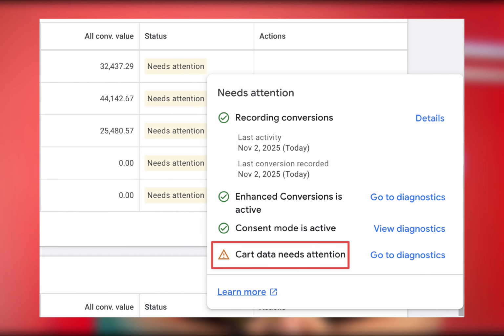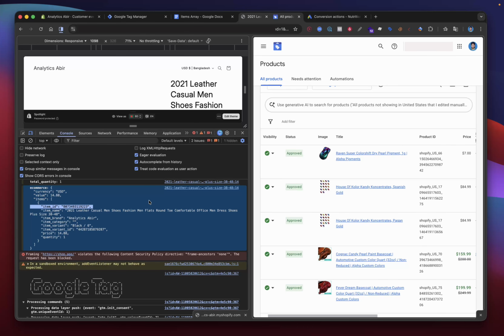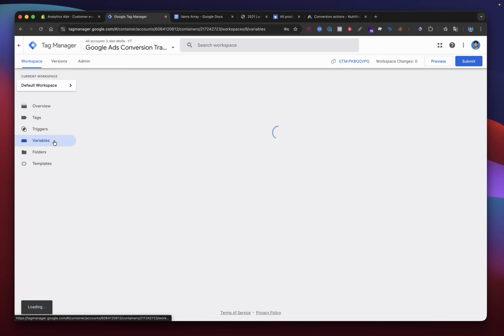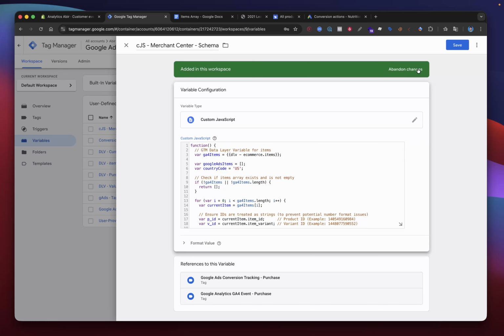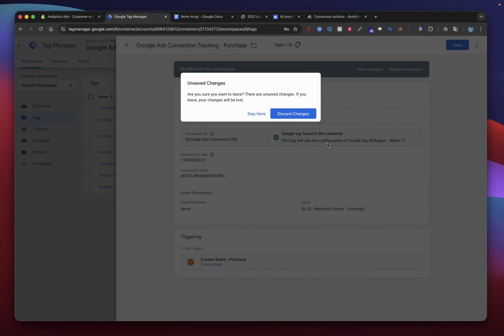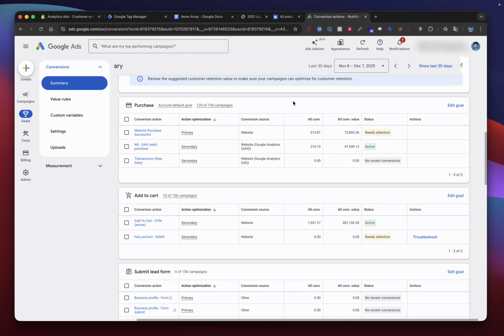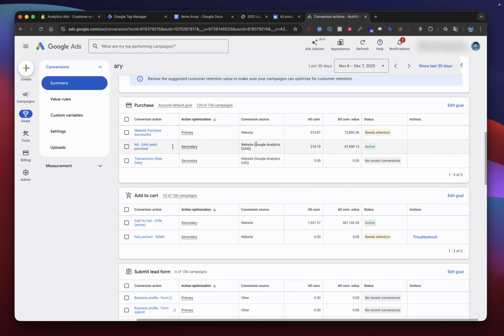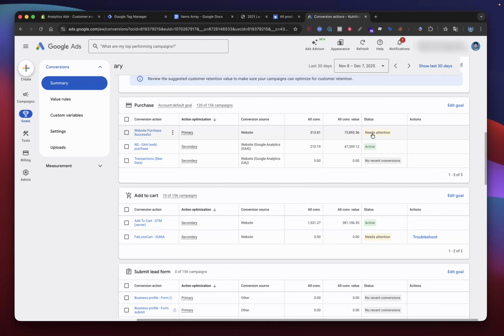SOLVED: Google Ads "Cart Data Needs Attention" (Fix Unmatched Item IDs, Missing Cart Data & COGS)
In this detailed guide, I will walk you through the entire process of fixing the "Cart Data Needs Attention" error in Google Ads Conversion, including "Unmatched Sold Item IDs," "Missing Cart Data," and "COGS" warnings.

Get up to 95% accurate tracking for your store in 7 days.

In this video, you'll learn:

Why do you get the "Cart Data Needs Attention" & "Unmatched Sold Item IDs" errors.

The real reason your website's DataLayer item_id doesn't match your Google Merchant Center product_id.

How to write a Custom JavaScript Variable in Google Tag Manager to dynamically modify your items array.

How to build the correct Merchant Center item_id (e.g., shopify_US_...) inside Google Tag Manager  using your DataLayer.

Why must you send this new, modified items array to both your Google Ads Tag AND your GA4 Tag.

How to fix the "Missing Cart Data" error using the correct Custom Event trigger.

A real-life case study showing how I fixed these errors for a US client's account.